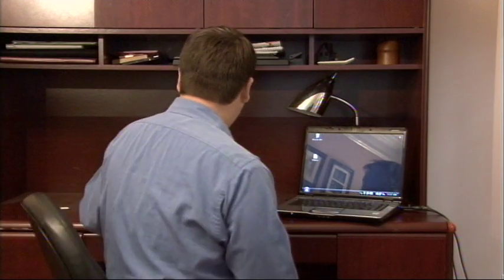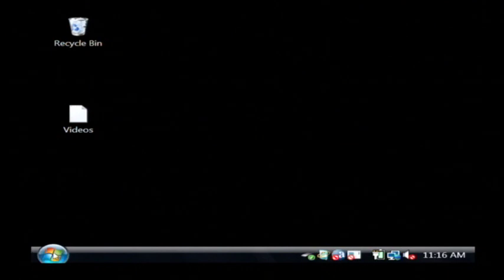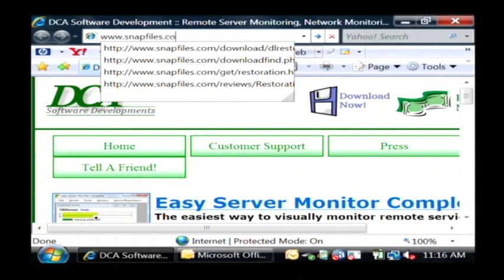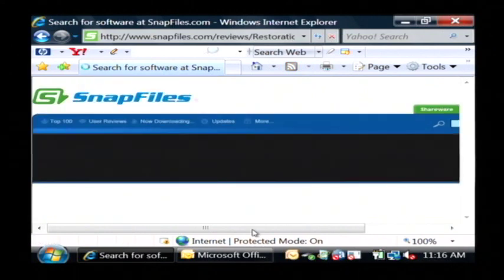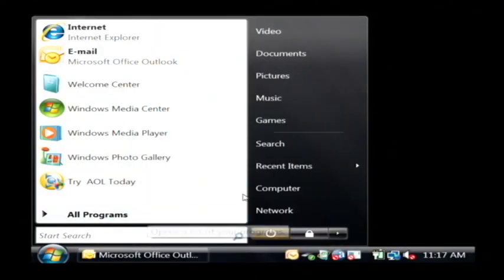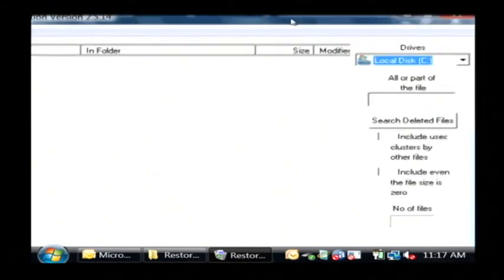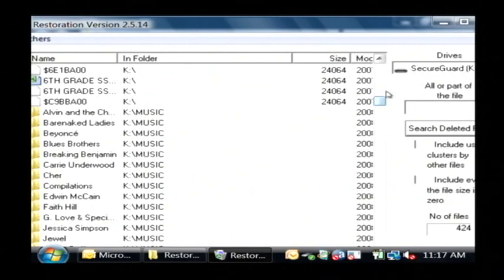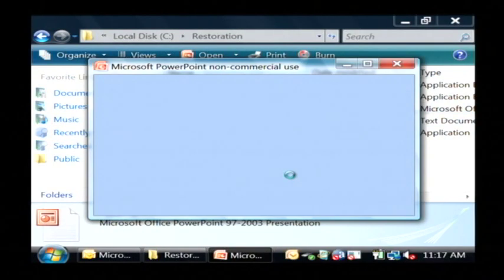Computer Hardware & Software Tips : How to Restore Deleted Files on a SD Card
To restore deleted files on an SD card, plug the card into a card reader, download a free program called "Restoration," run the program to find the SD card on the computer, and search for deleted files. Click on a deleted file and hit the "Restore" button to get it back on an SD card with instructions from a computer programmer in this free video on restoring computer files.